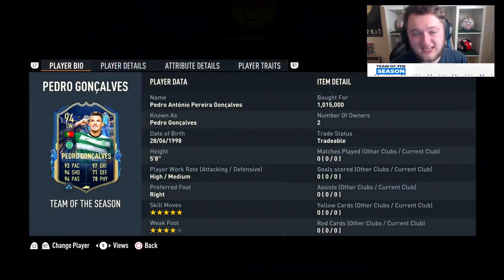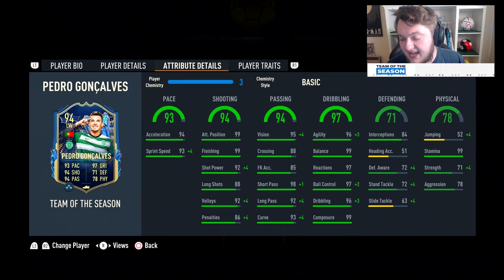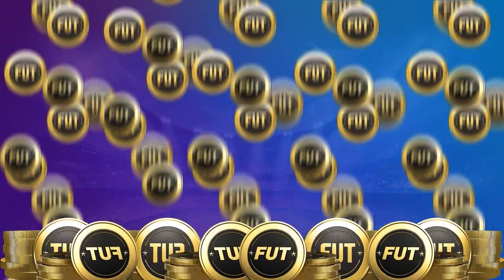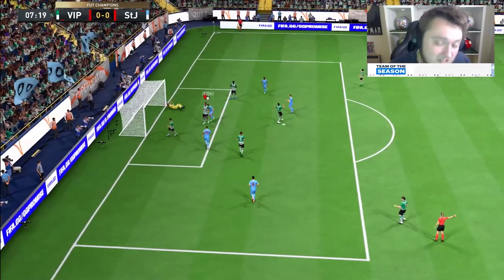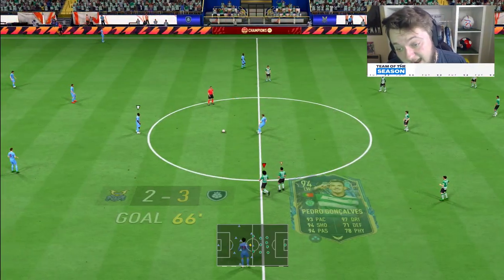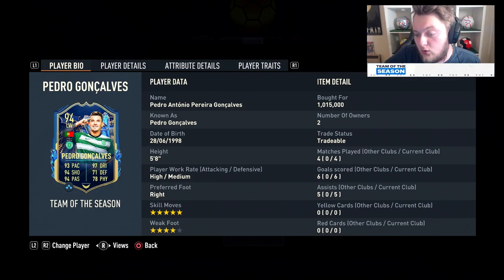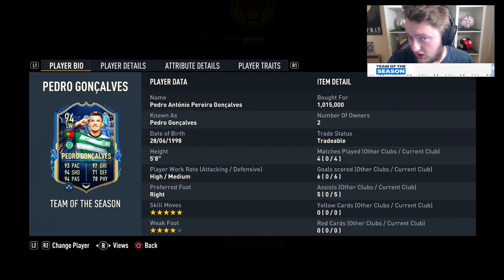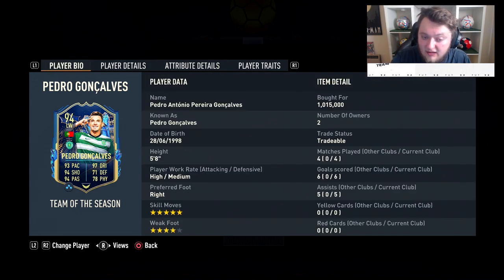94 TOTS Goncalves = INSANE